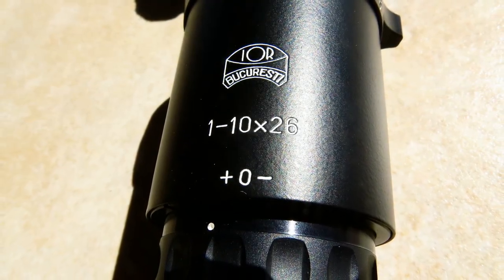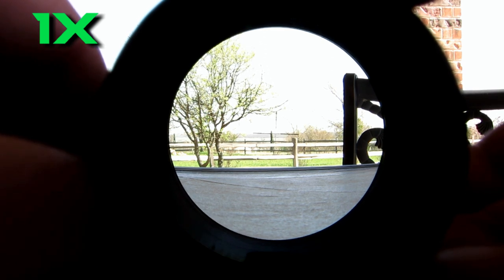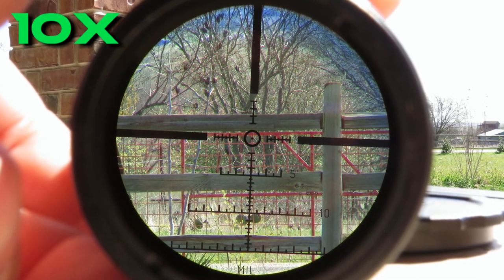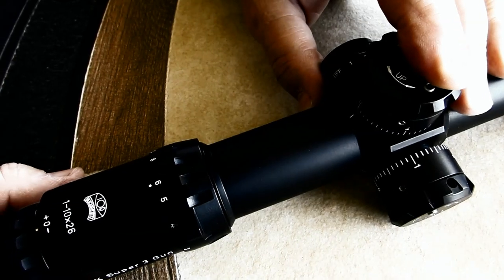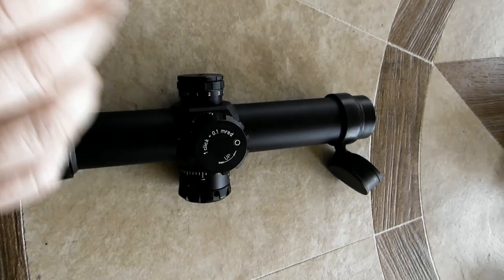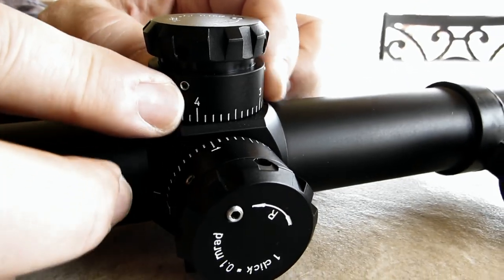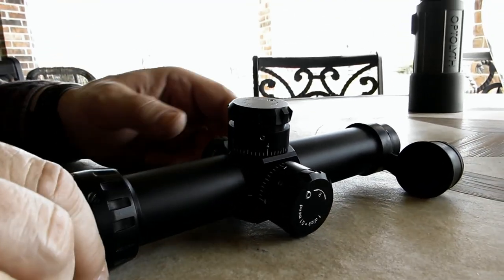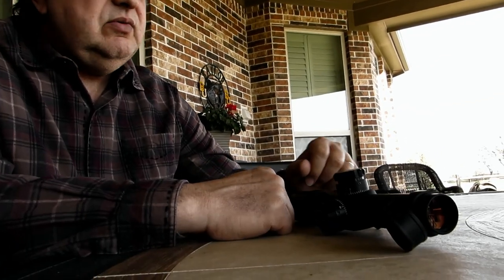Best 3-Gun Scope? - Rex Reviews the IOR 1-10x26 FFP MIL/MIL Tactical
IOR Valdada 1-10x26 35mm LTS 2, FFP Mil/Mil Circle-dot X1 with super bright illumination.

IOR is at it again!  This time they are offering a true 10X zoom ration in their new 1-10X scope.   Perfect for 3 gun competition or  for REAL WORLD applications requiring the upmost in ruggedness, this thing is built to last a lifetime.  With tier 1 glass quality to make the competitors shake in their boots and the ruggedness only the eastern block mindset can offer, this thing is truly a formidable contender for the title of "The BEST 3-Gun scope in the World".

Song Title: Particle Jam, Magnetic Night
Music and Lyrics by: TiborasaurusRex
Instrumentation and Vocals by: TiborasaurusRex
Recorded by: TiborasaurusRex